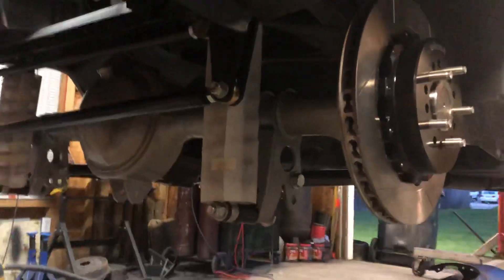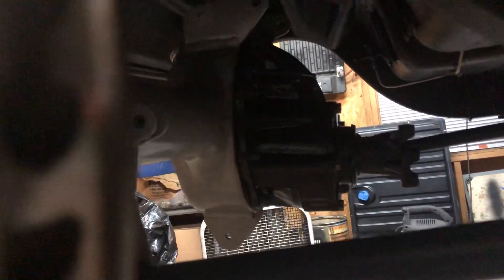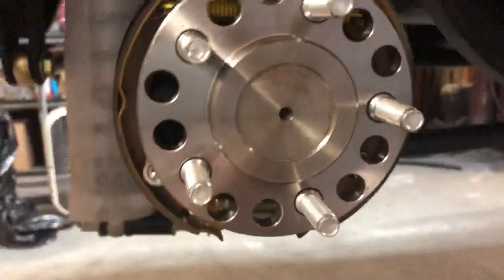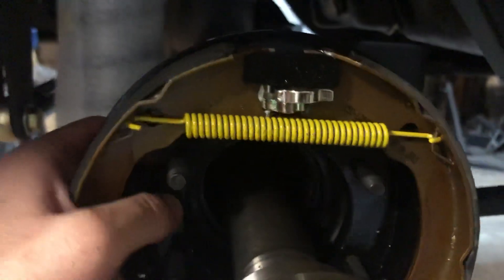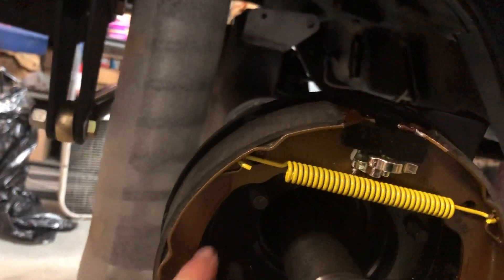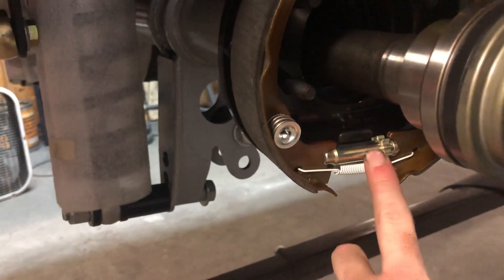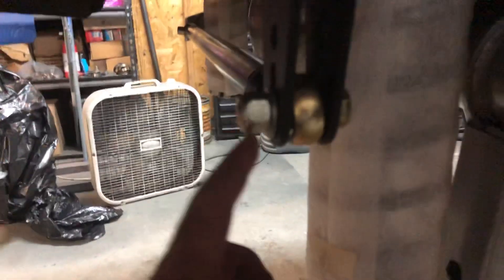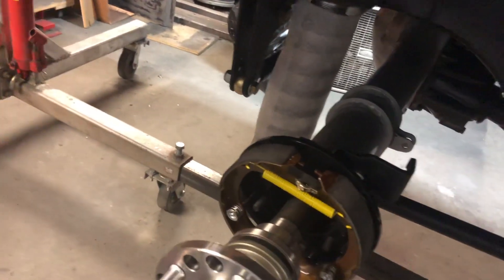Ford 9” axle install with Wilwood 14” superlite breaks w/internal drum parking brake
Having issues figuring out how to bolt the retainer in without an access hole in the axle flange.